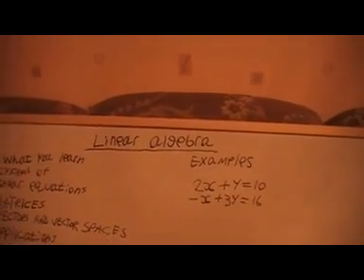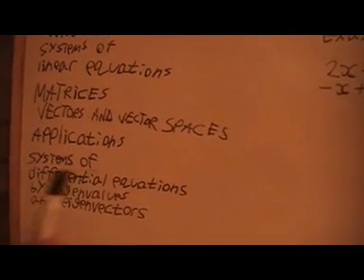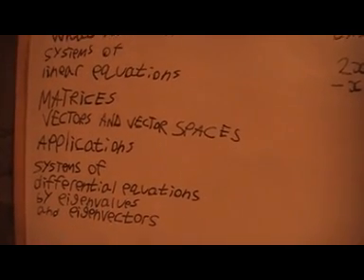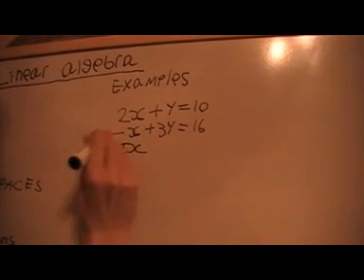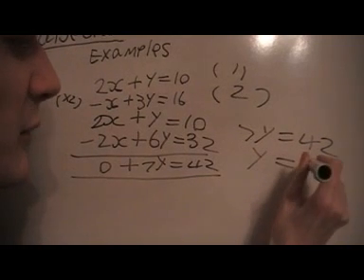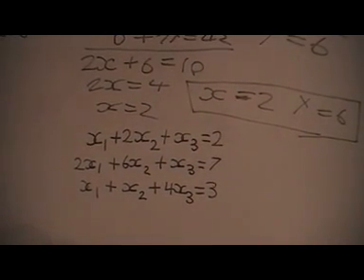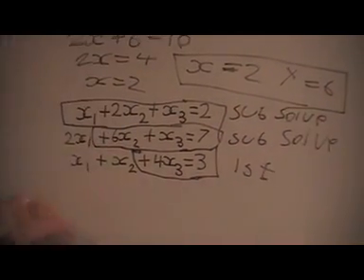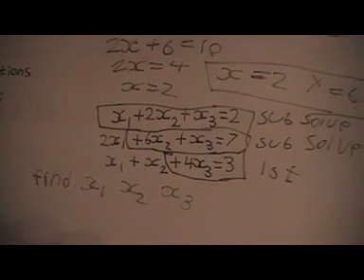linear algebra introduction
tells you about linear algebra systems of linear equations and matrices and applications and i qucik review of solving a 2by 2 system